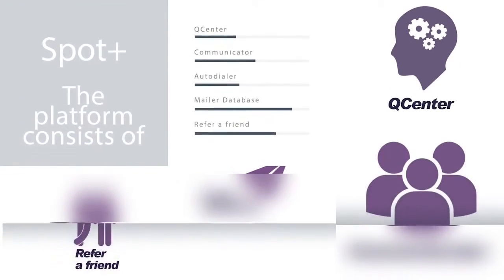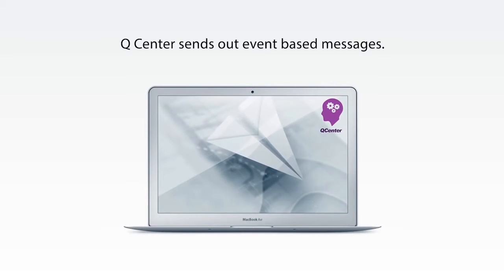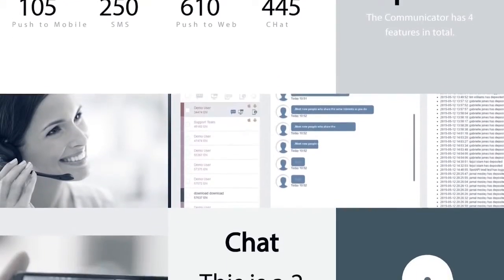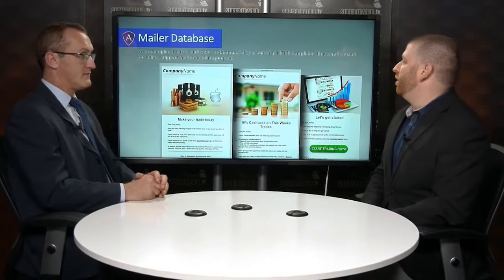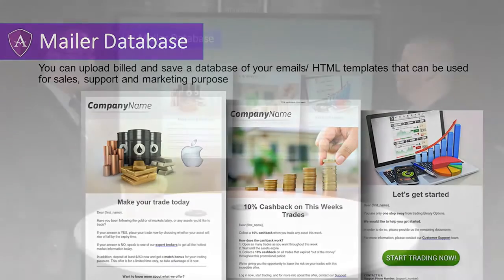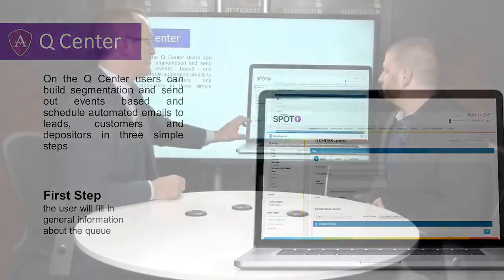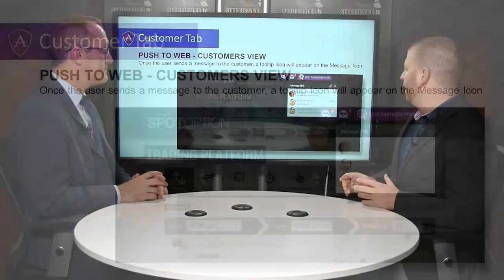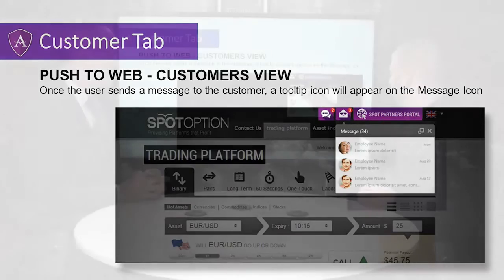Market Current Affairs with V.P SpotOption Academy Mr. Yonathan Raveh 17 6 2015